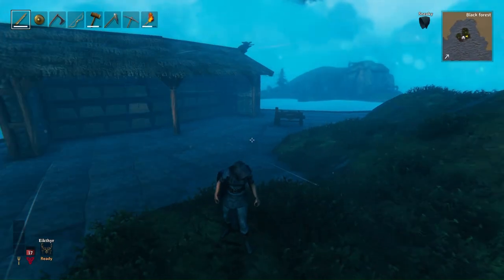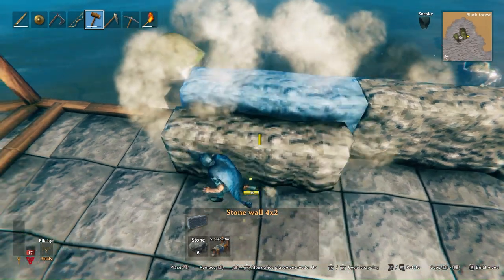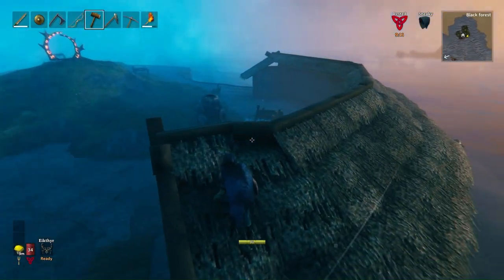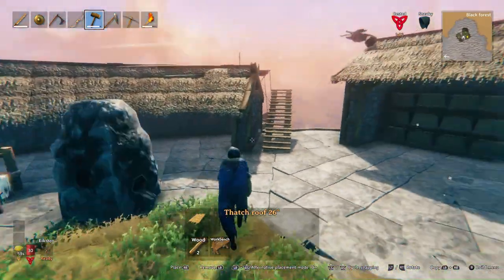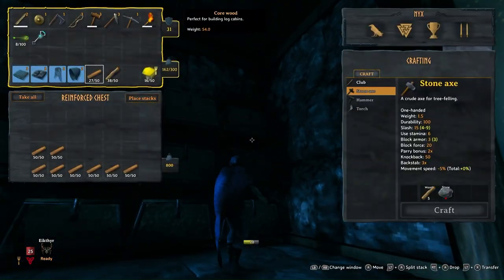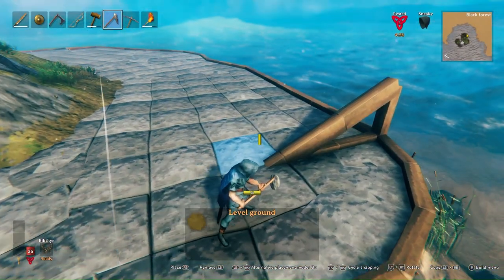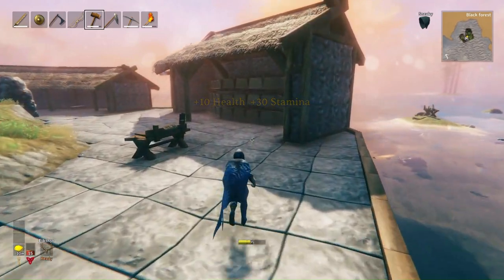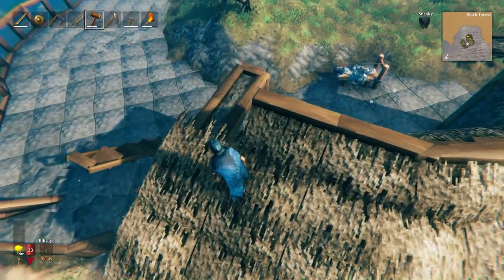Another Few Days Of Building My Home - Valheim - Playthrough Part 7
Welcome to my valheim survival playthrough.

EXPLORE THE TENTH WORLD
BUILD MIGHTY HALLS
Raise viking longhouses and build bases that offer reprieve from the dangers ahead. Customise buildings, both inside and out, with a detailed building system. Progress through building tiers to upgrade, expand and defend your base.

Hi! I’m Nyx. On my channel, you will find clips from games i play and playthroughs of different games i play. I love playing video games and sharing my experiences with you.
Playthroughs get uploaded whenever i have a part recorded and they range from 1 hour to, 2 hours depending on how things go.